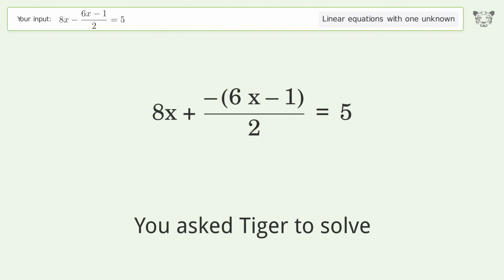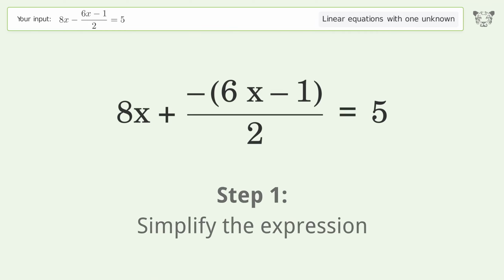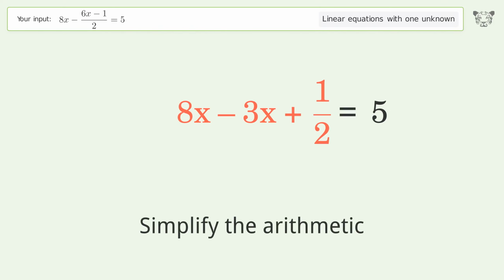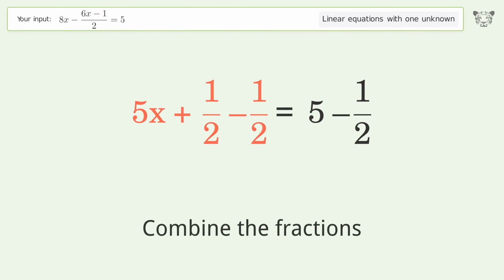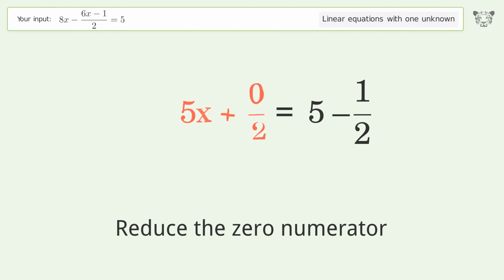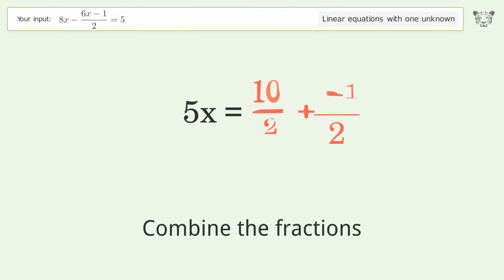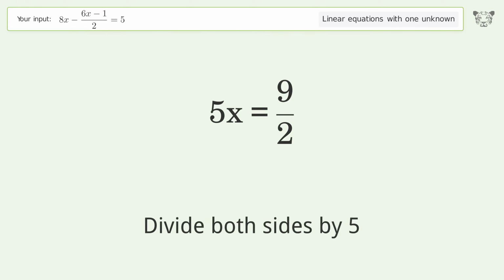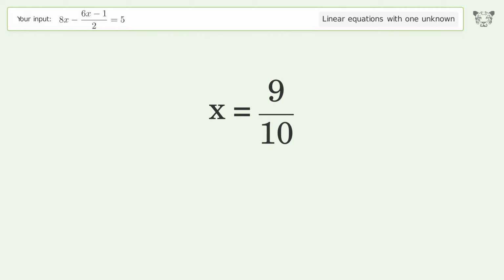Linear equation with one unknown: Solve 8x-(6x-1)/2=5 step-by-step solution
Solving 8x-(6x-1)/2=5 using the linear equation with one unknown solver

for a step-by-step and more tips and tricks for dealing with linear equations with one unknown.